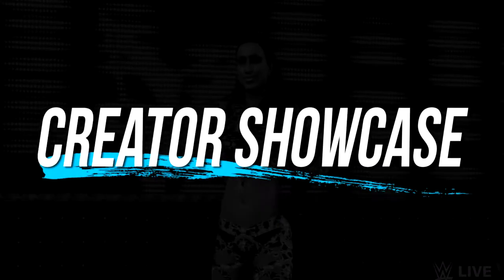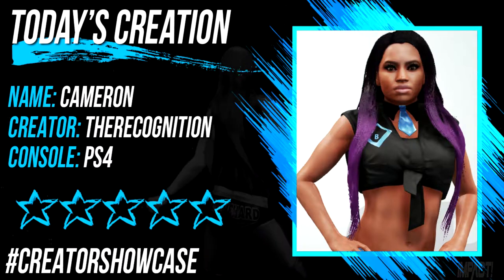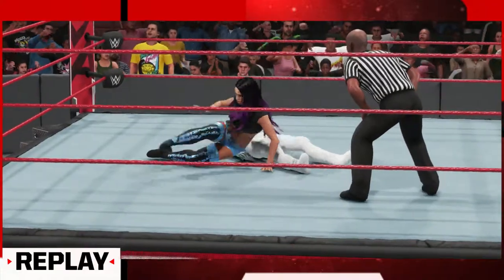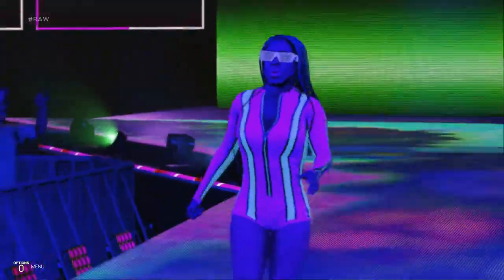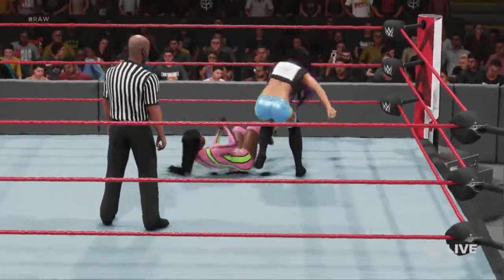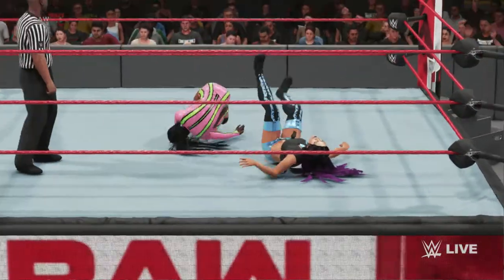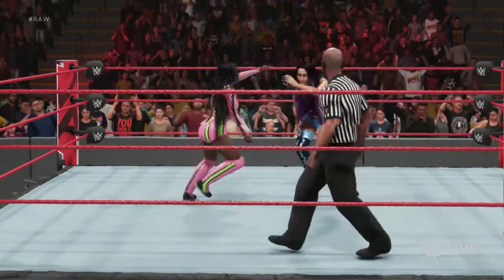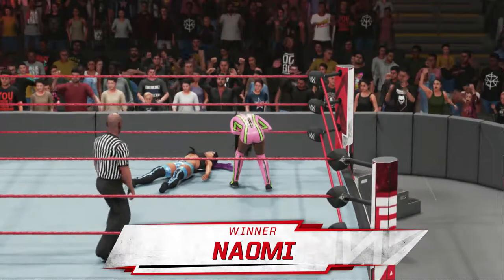WWE 2K19: Cameron Creation Showcase (PS4)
Cameron creation on PS4 by therecognition